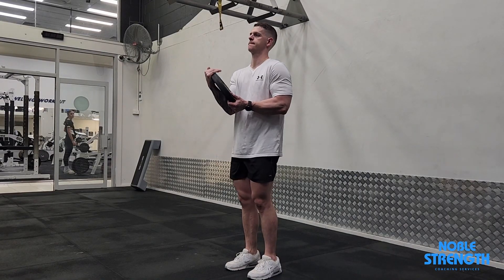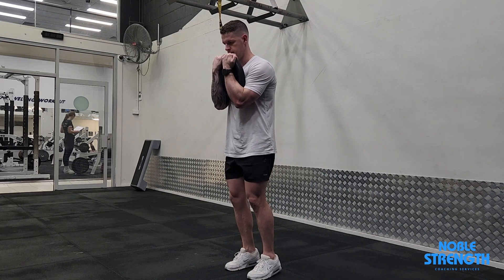Floating Heel Hinge